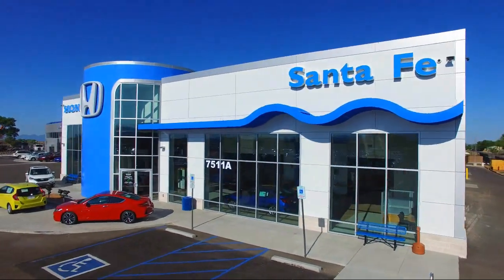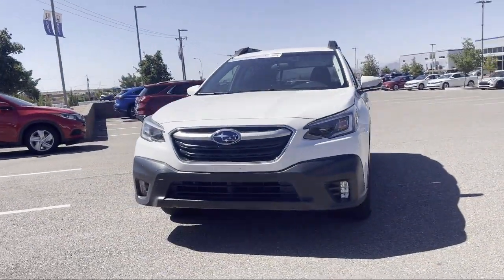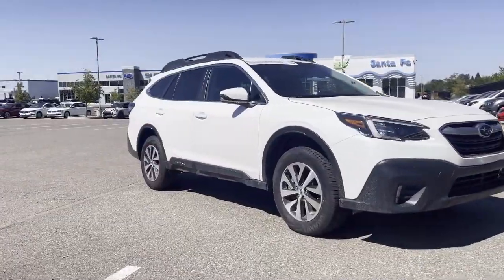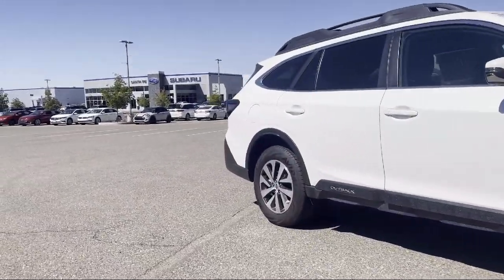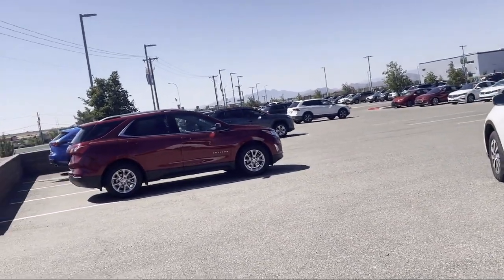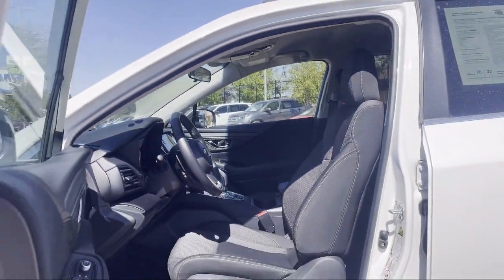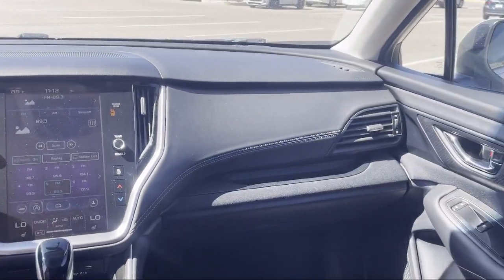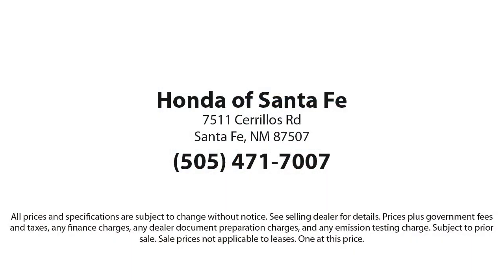2020 Subaru Outback Premium Sport Utility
2020 Subaru Outback Premium Sport Utility Stock Number: P9351 Vin:4S4BTACC0L3194653.